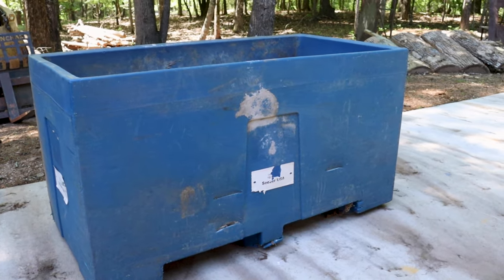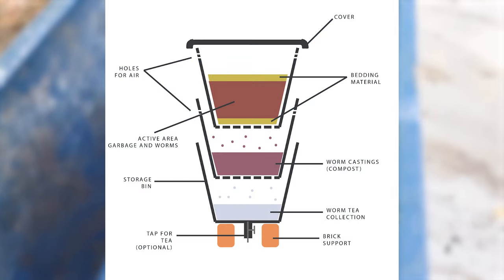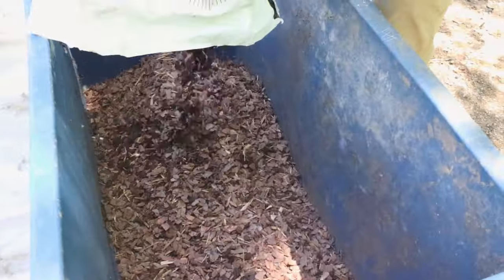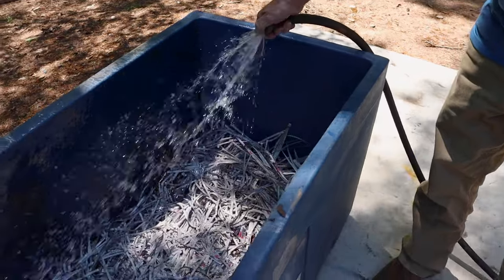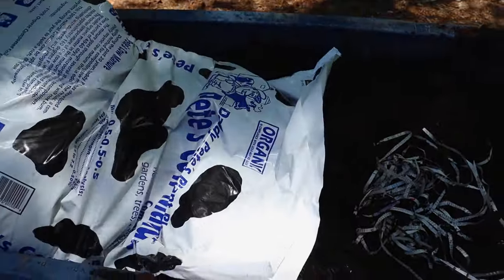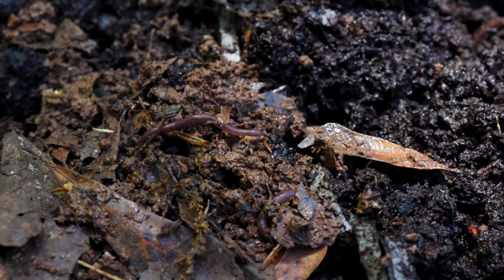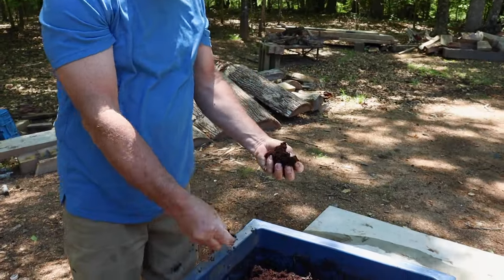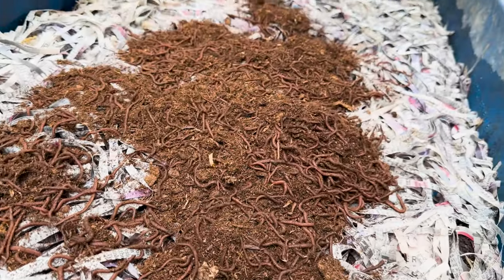How To Make Your Own Worm Farm | worms are the most important animals on the planet.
Looking to reduce your household waste and create rich compost for your garden? Learn how to make a simple worm farm right at home with our step-by-step guide! Worm composting, also known as vermiculture, is an eco-friendly way to recycle organic waste and produce nutrient-rich fertilizer for your plants.

In this video, we'll show you everything you need to get started, from choosing the right container to selecting the perfect worms for your farm. You'll discover how to create the ideal environment for your worm buddies, ensuring they thrive and produce high-quality compost.

Join us as we delve into the fascinating world of worm farming and discover how easy it is to turn kitchen scraps into black gold for your garden. Let's embrace sustainability and make a positive impact on the environment, one worm farm at a time! Happy composting! 🌱🐛